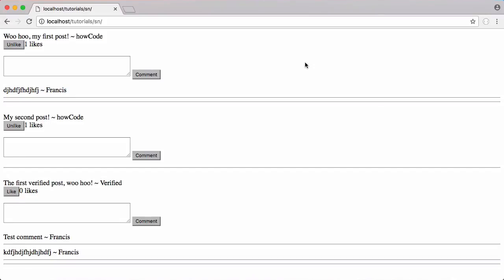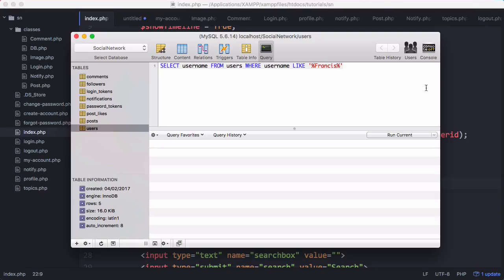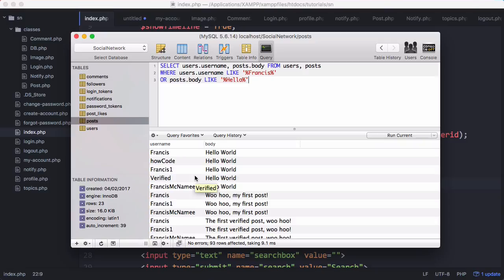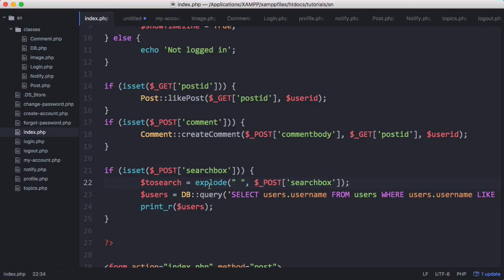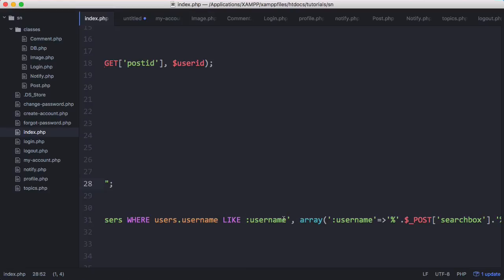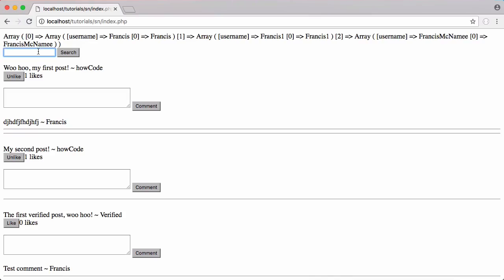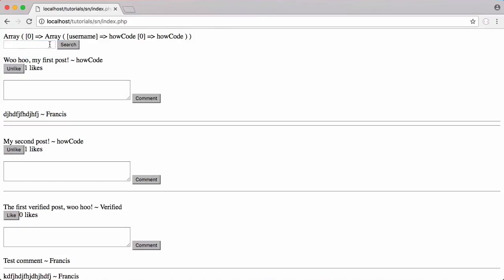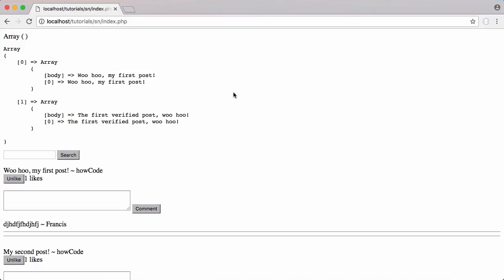New Social Network - Part 29 - Searching Users & Posts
In this video we'll be learning how to search for users based on their username's.

We'll also be learning how to search for posts based on specific words that are found within each post.